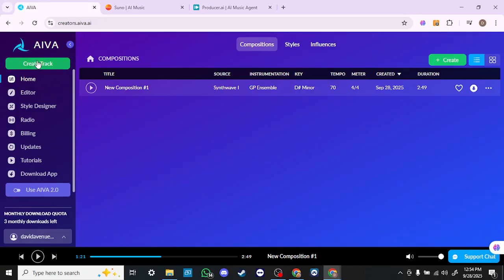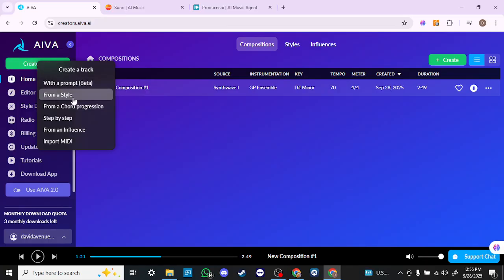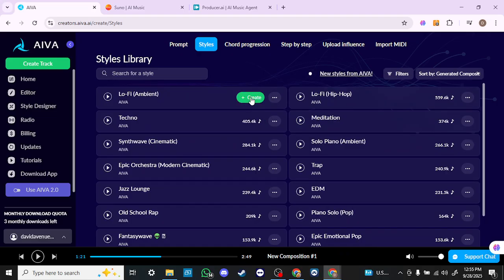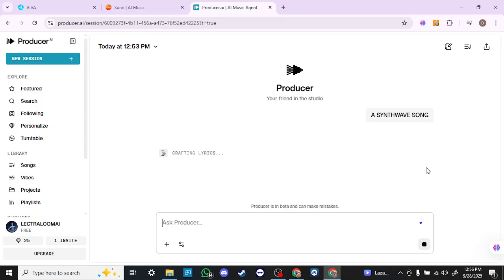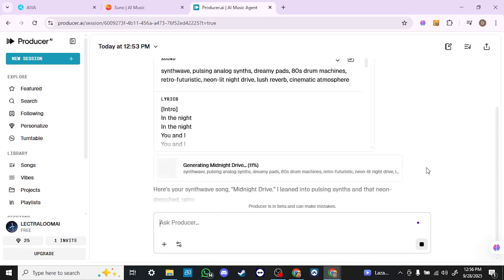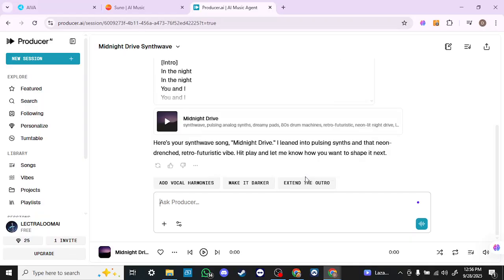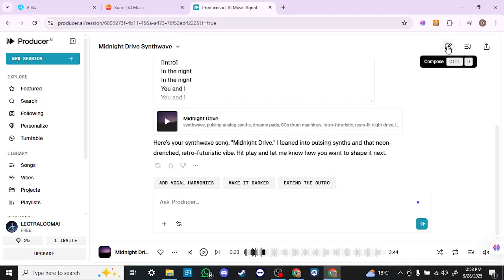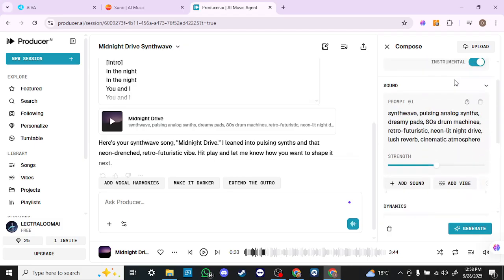Suno vs Producer vs Aiva (2025) | Which AI Music Composition Tool Is Better?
Discover the features and performance of leading AI music composition tools.